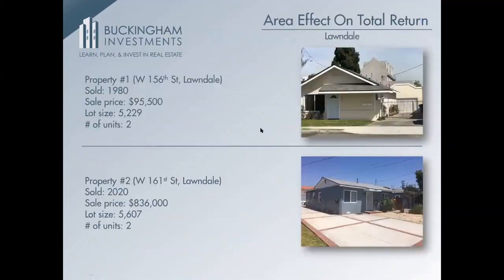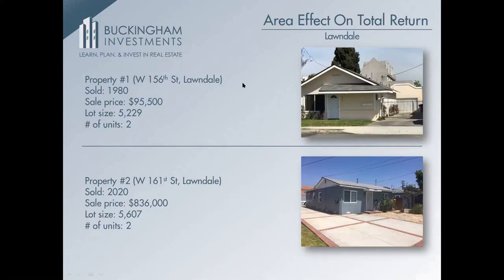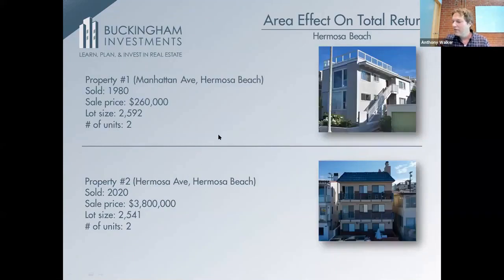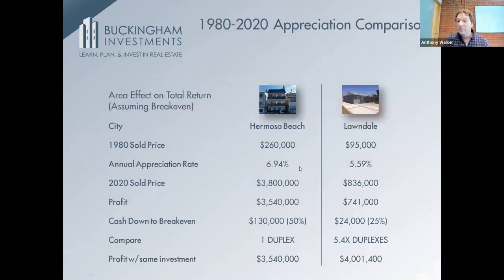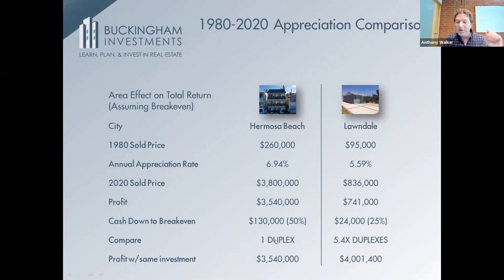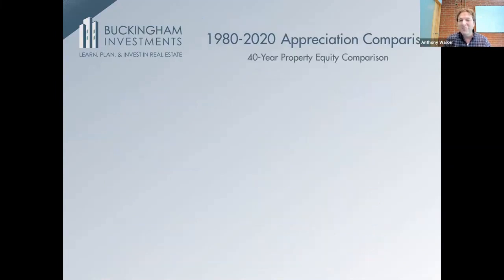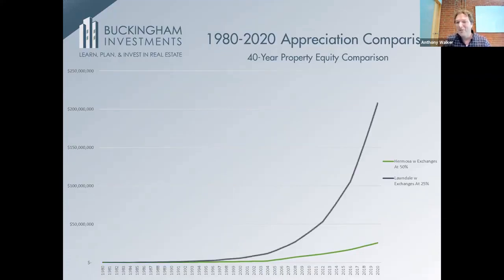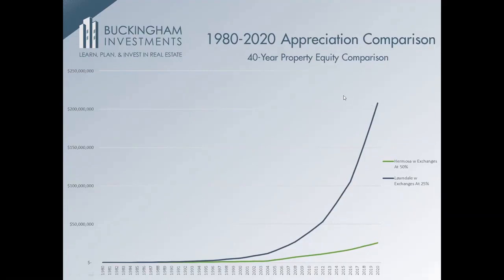How Does Area Affect My Total Return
Take action by focusing on strategy.

So many investors get caught up in the minutiae of deal analysis and structure, we often forget why we want to invest: to create life-changing generational wealth.

Step back for a minute and look at the long term history of real estate investing, challenge yourself to dream big, and envision how growing a real estate portfolio can realistically deliver on your goals.